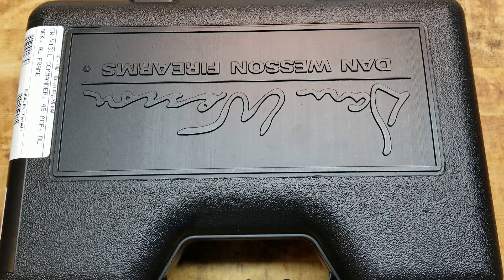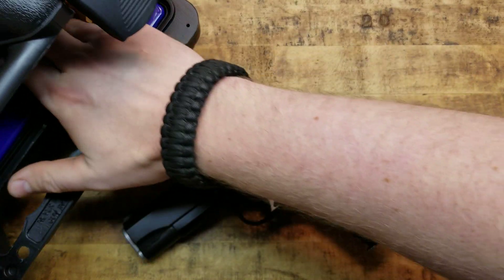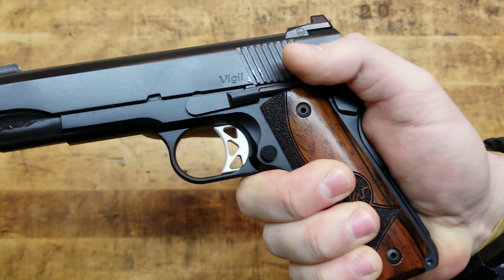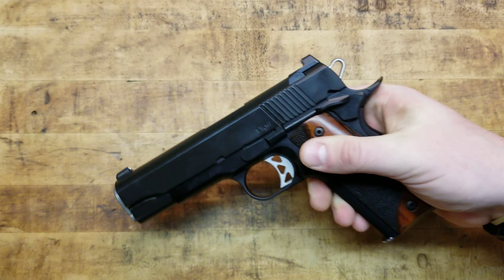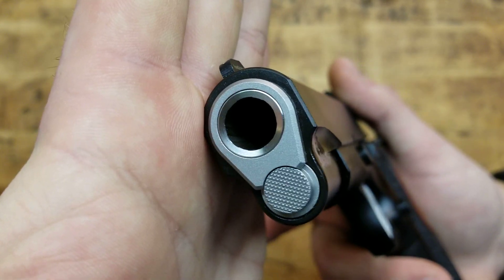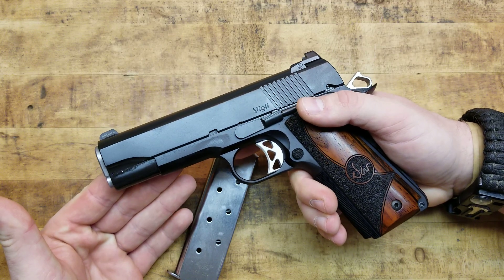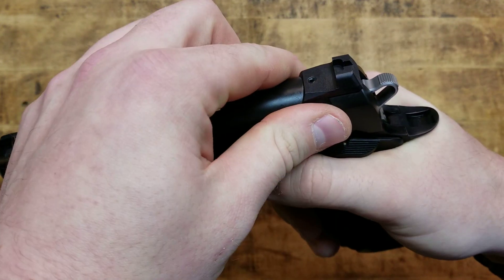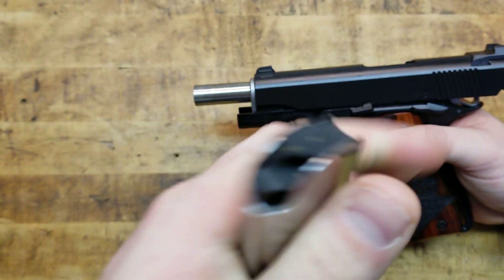DAN WESSON VIGIL COMMANDER